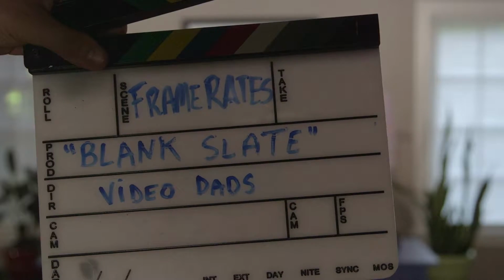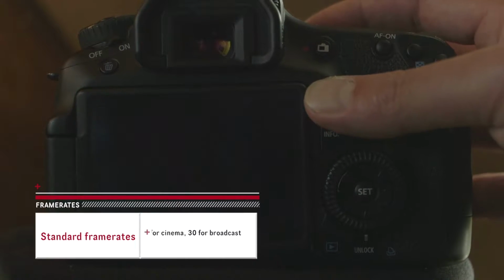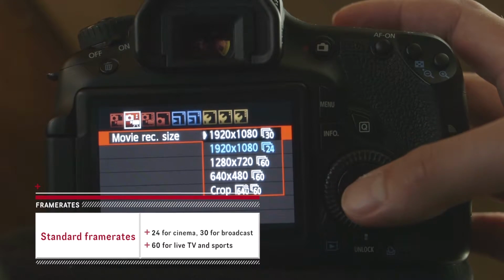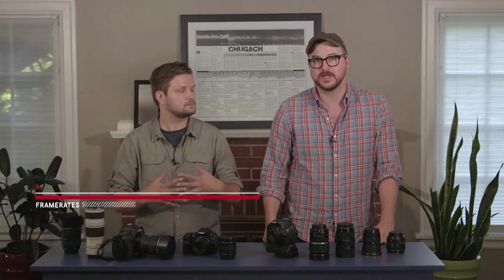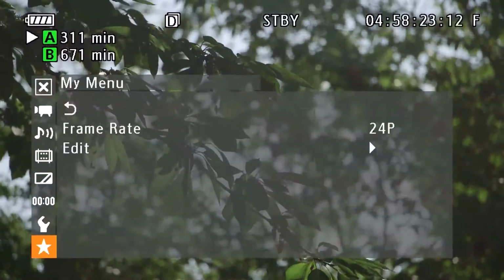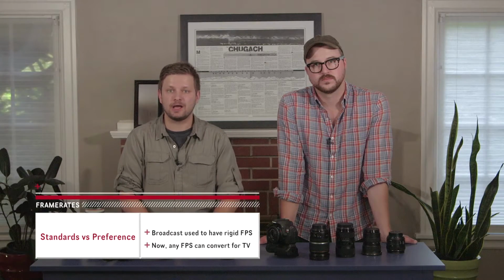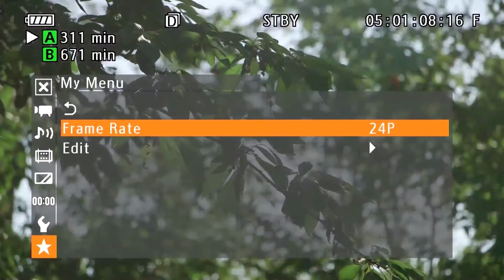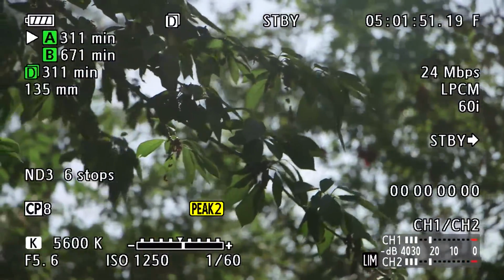Know Your Frame Rates | Blank Slate | PBS Digital Studios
Right off the bat, there are some important choices to make in selecting a frame rate. Learn your different options and which is best for your next shoot in this video from Blank Slate.